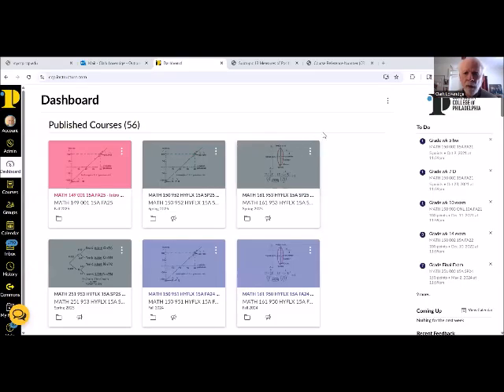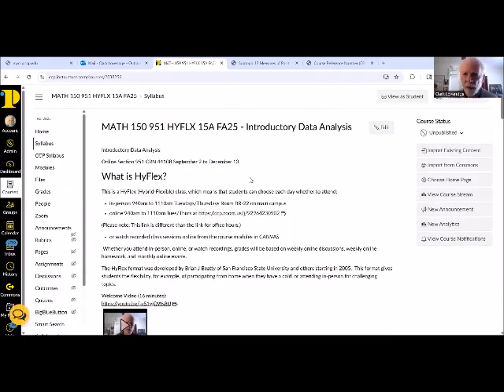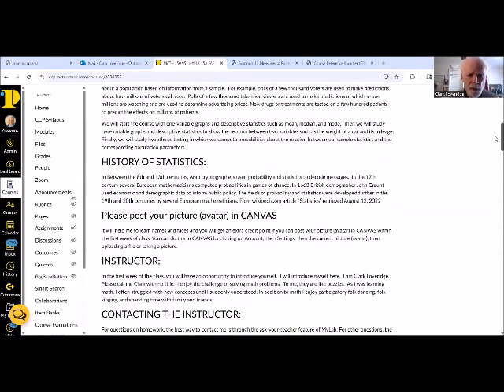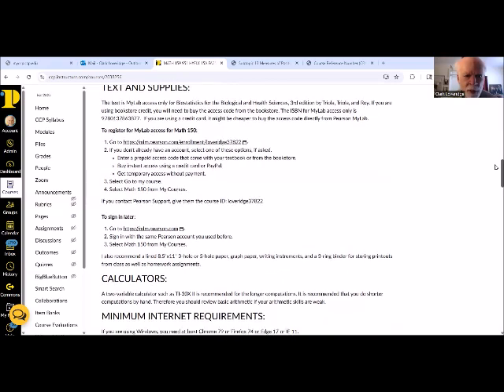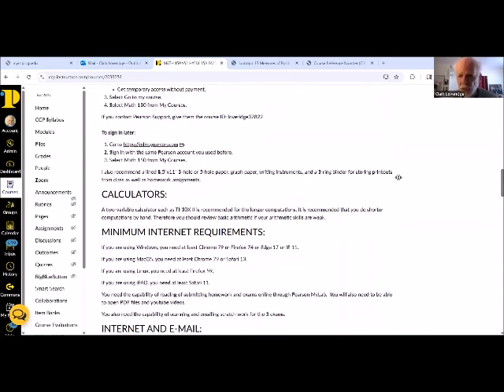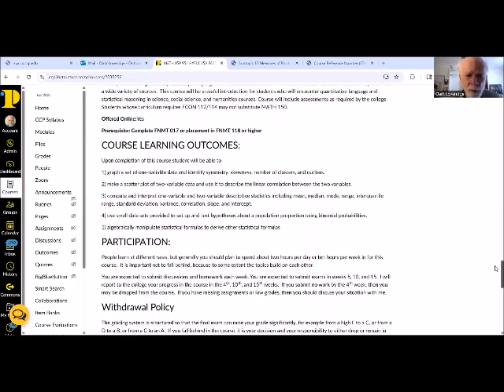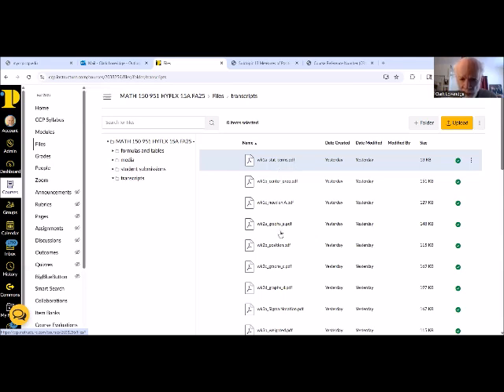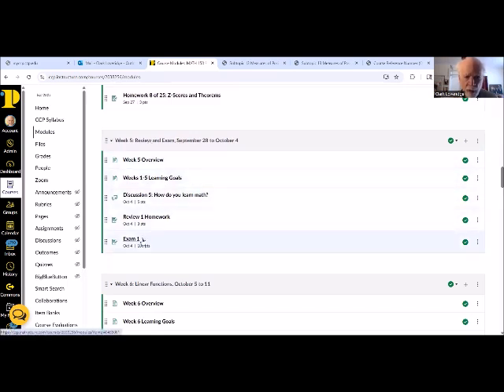Math 150 Welcome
Welcome to the HyFlex Math 150 Introductory Data Analysis class.